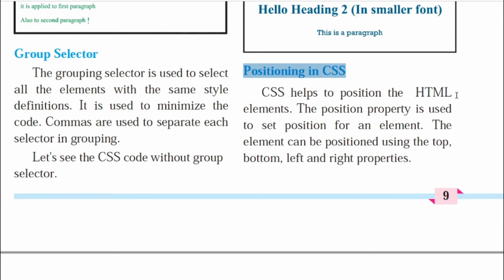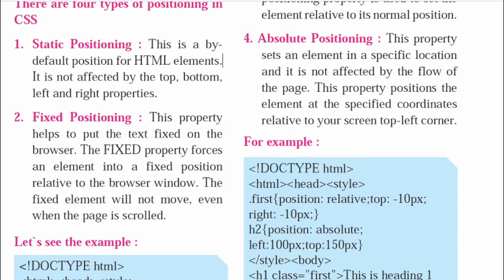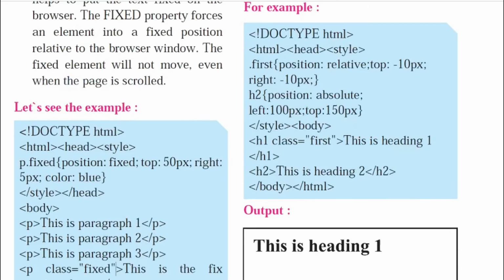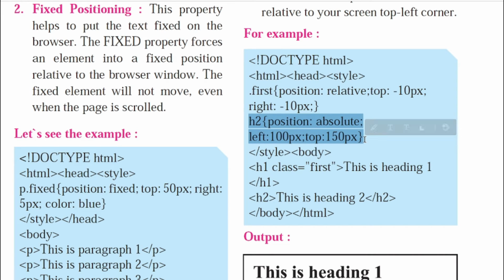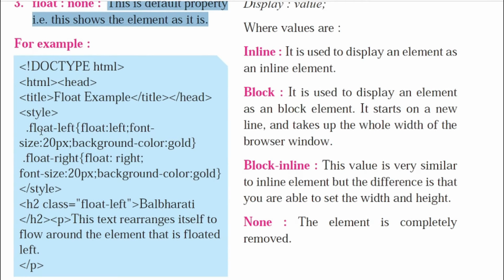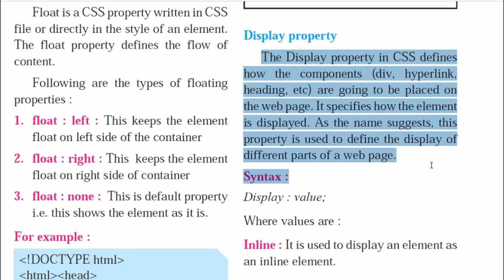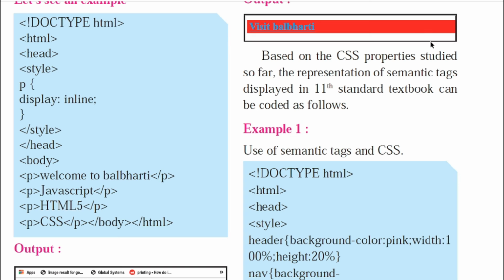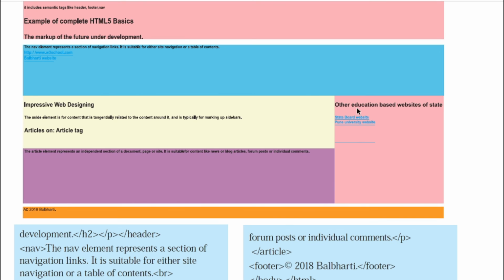POSITIONING IN CSS XII COMMERCE INFORMATION TECHNOLOGY BY JAYESH RAJGOR